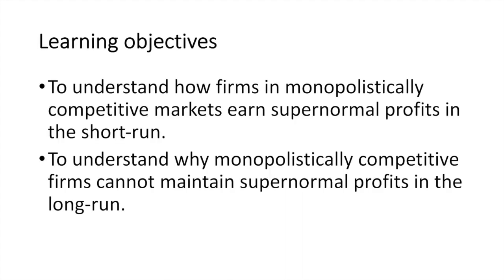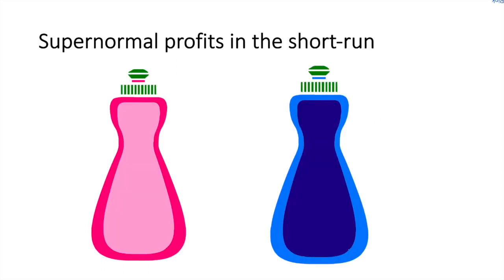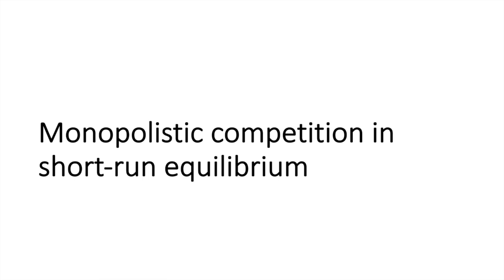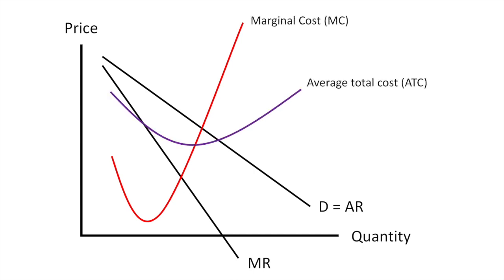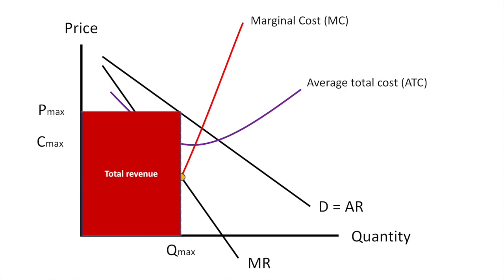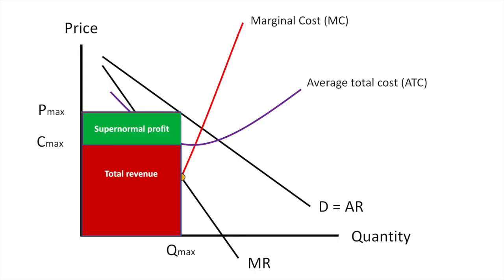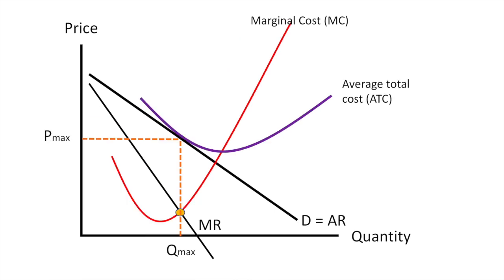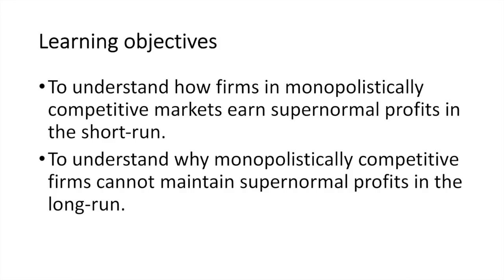Monopolistic competition and supernormal profits